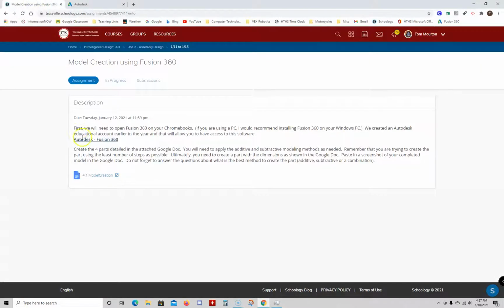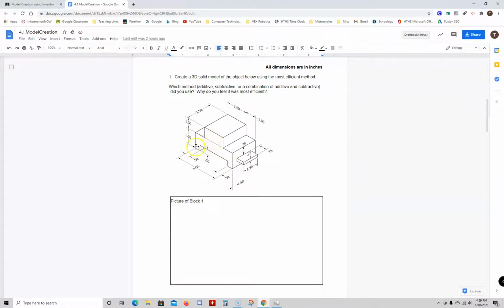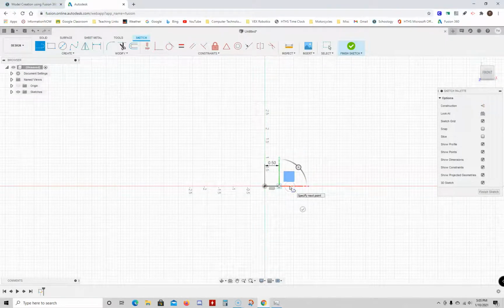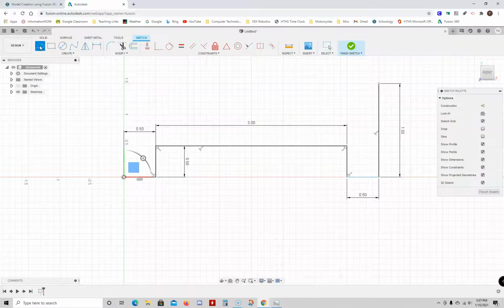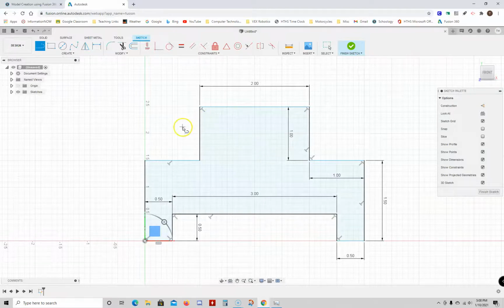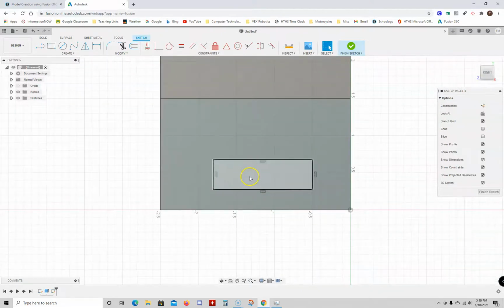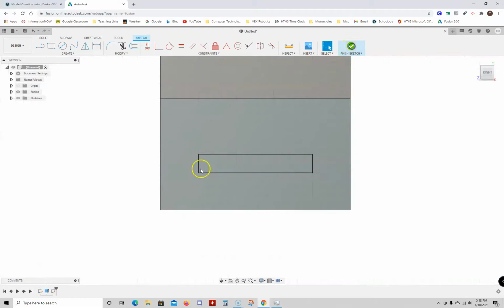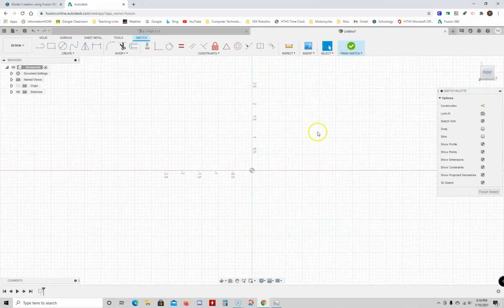Fusion 360 Model Creation Part 1